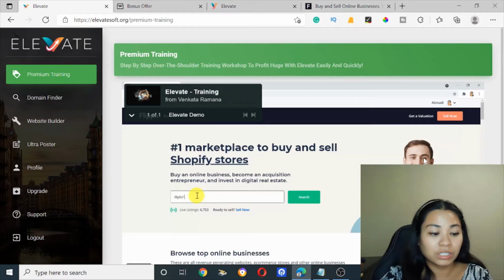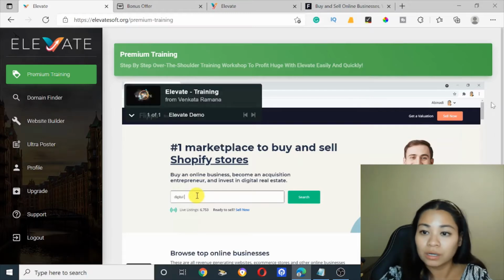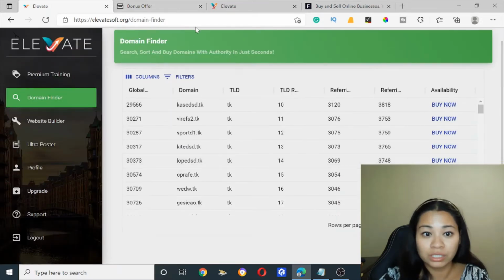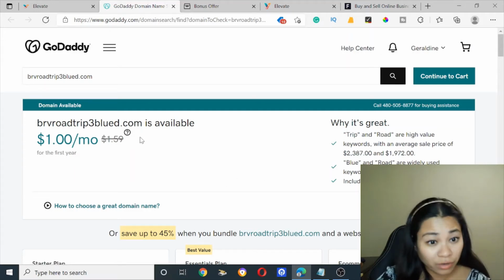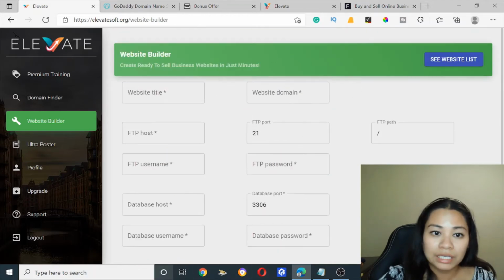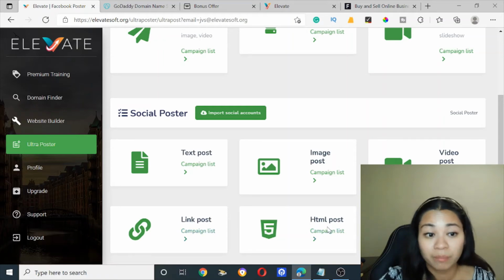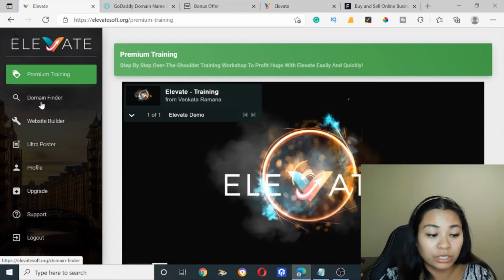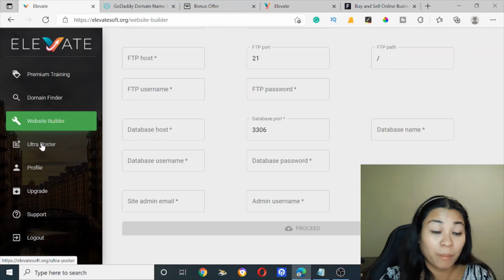Elevate Honest Review with FREE Bonuses Included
& start earning 💰💵

- Watch this FREE webinar and learn how to make your first $10,000 with this online business method.

Elevate will let you pick high domain authority and purchase your desire description sites.

This program also includes creating a website builder that Elevate makes it easier for you to build inside the platform.

Elevate also included high converting social sites for you so start selling high domain websites for your clients.

Elevate will help you profit from this method by creating websites and selling to your clients.

Now this is great for seasoned online marketers and with the purchase through my link, you will get my FREE bonuses included